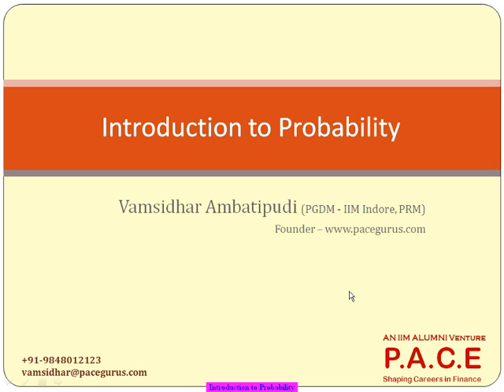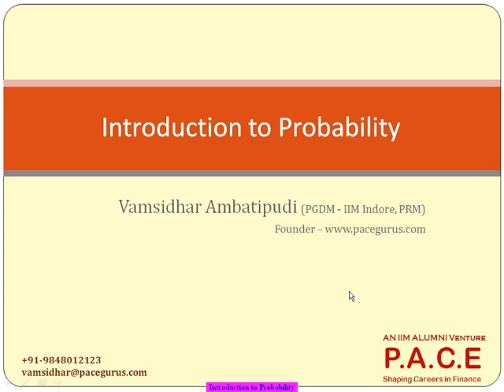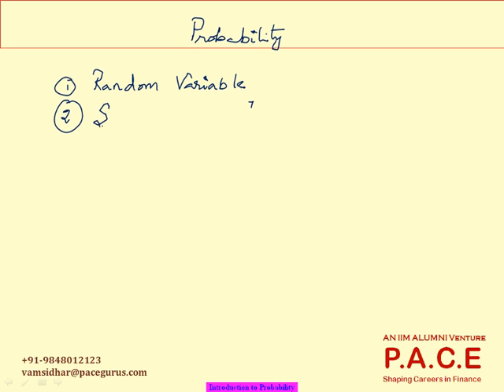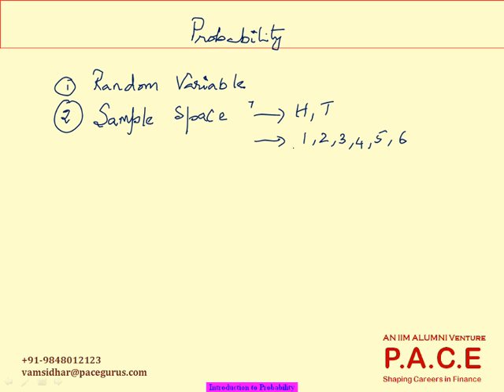ACET exam Statistical Concepts Introduction to Probability